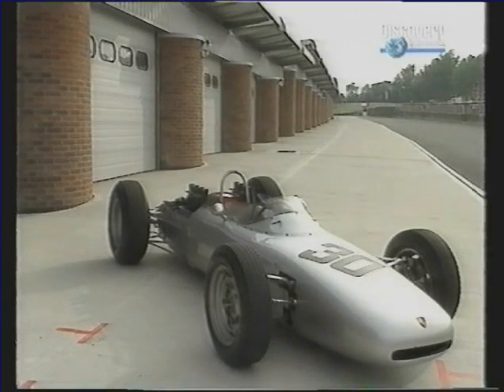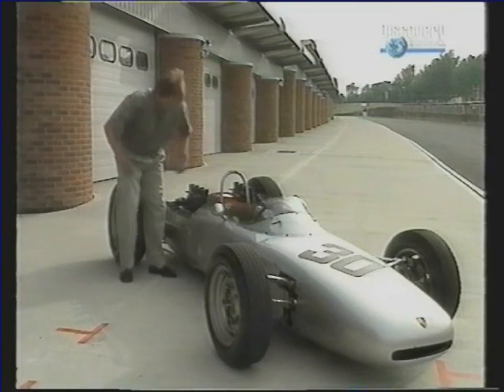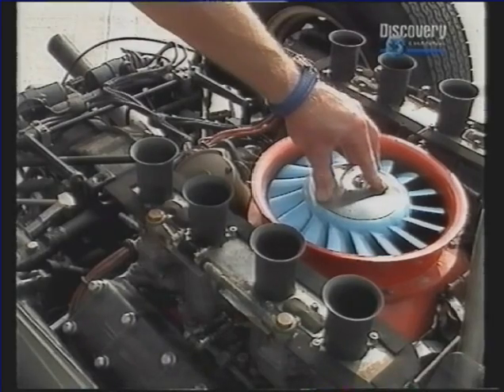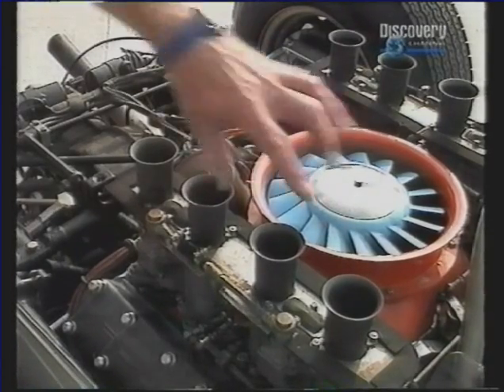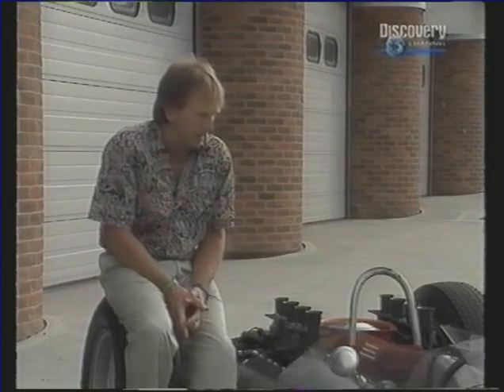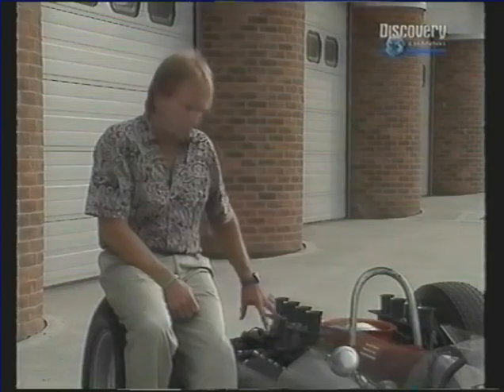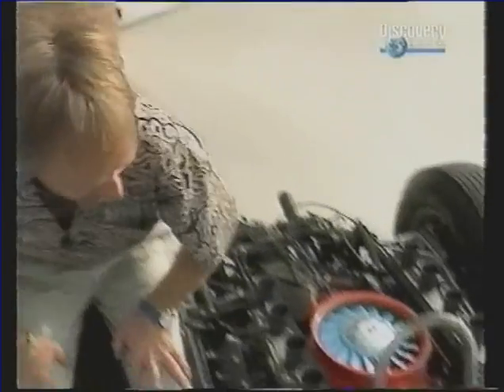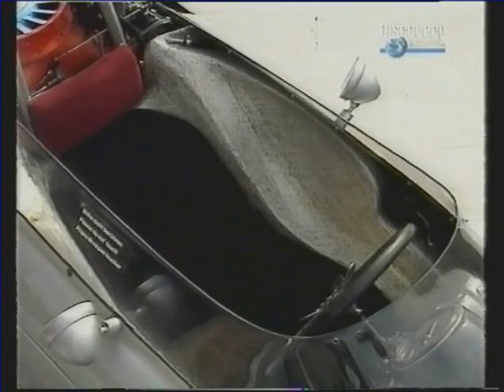porsche f1 804 the racing legend